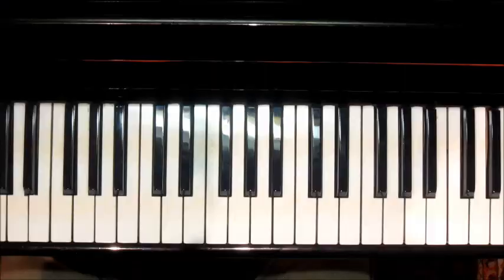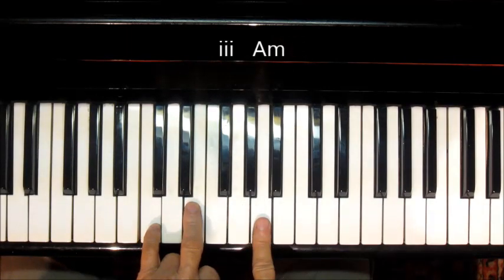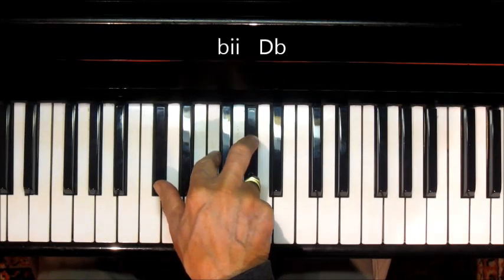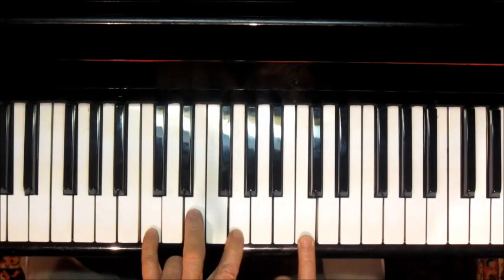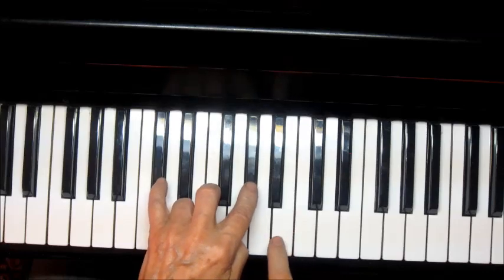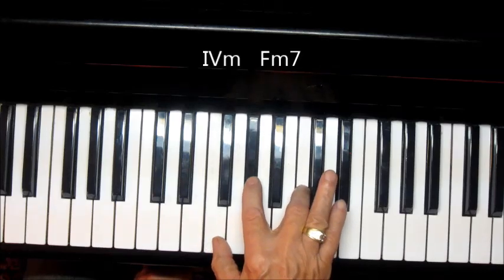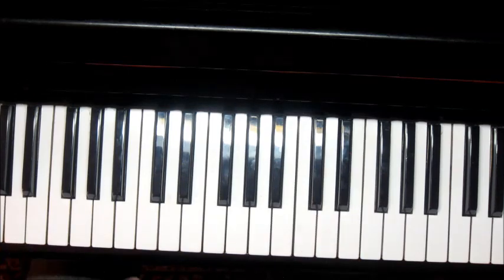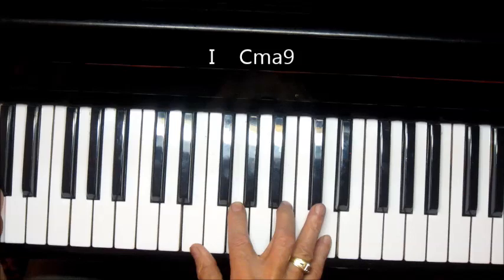When a 7th is not a 7th. Looking at the augmented 6th group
A very interesting group of chords that can add a lot of character to your music.